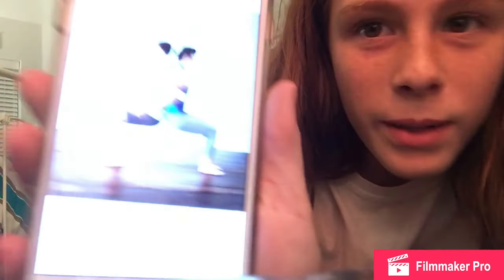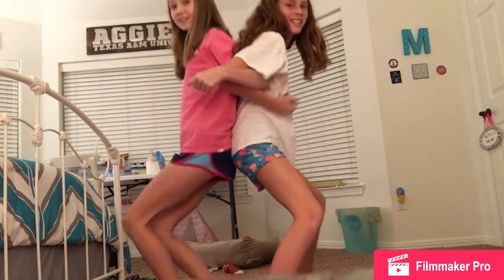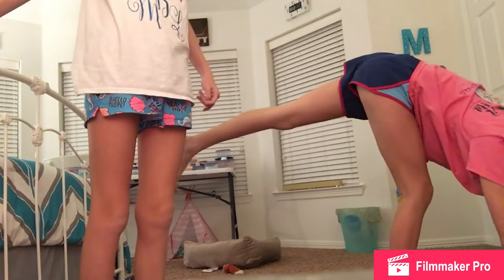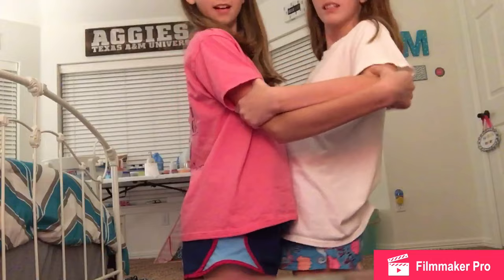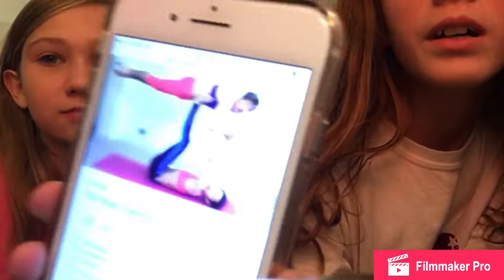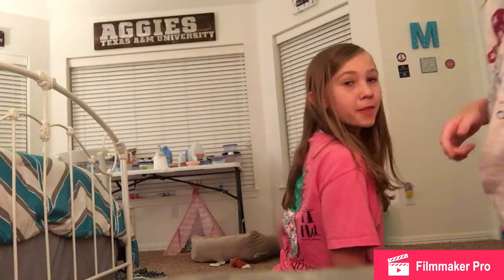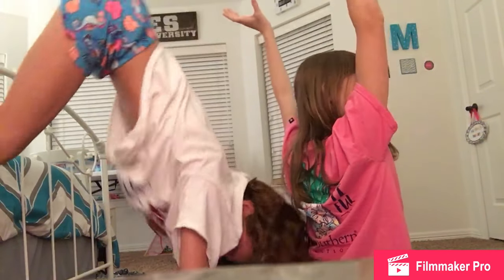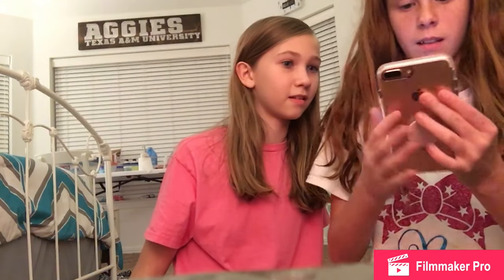YOGA CHALLENGE !! (Fail)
Today we did the yoga challenge and FAILED miserably!!!